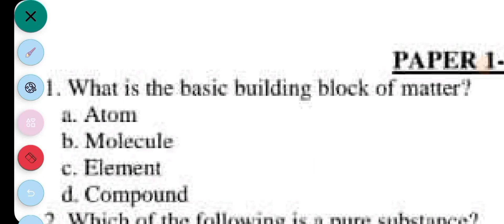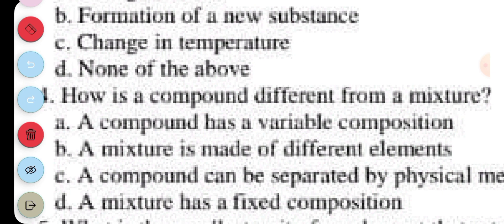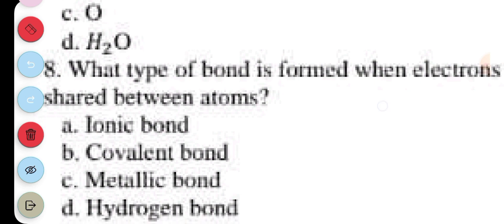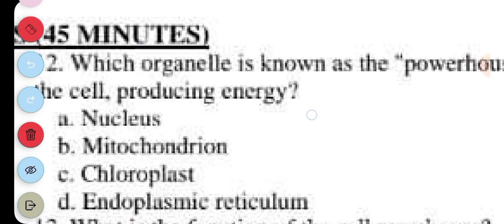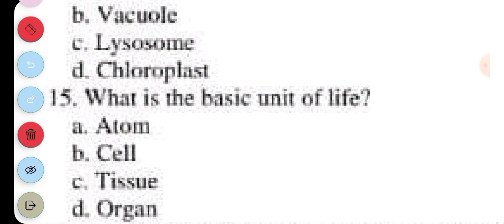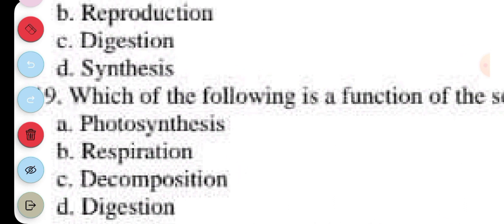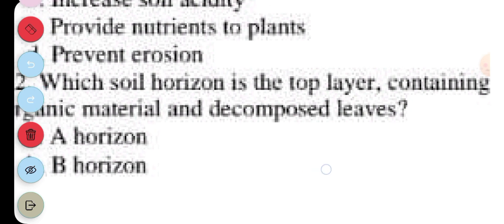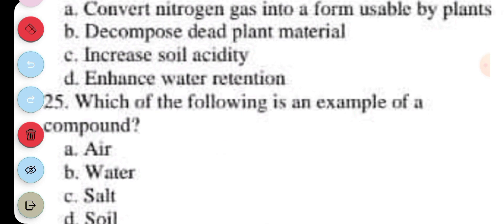2024 BECE Integrated Science Trial Mock Questions and Answers